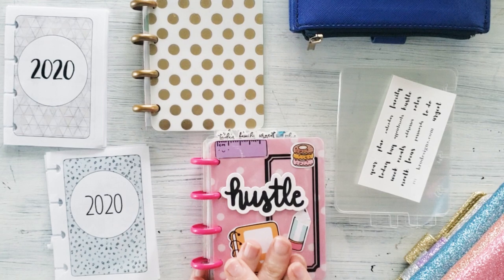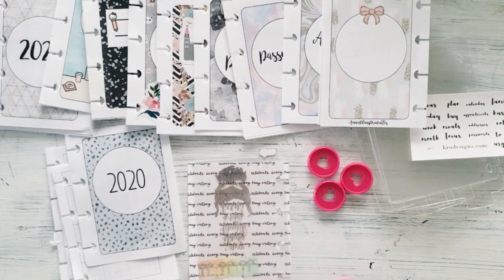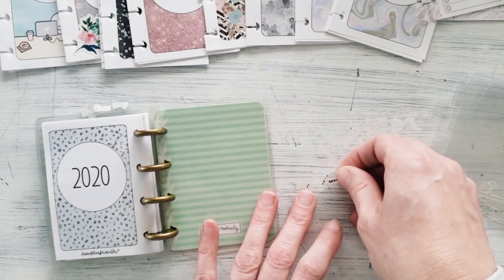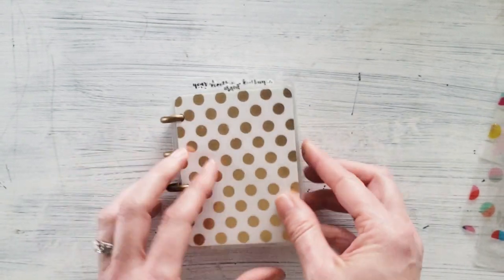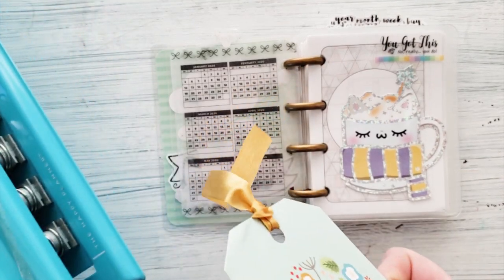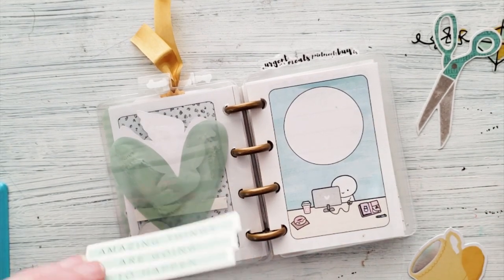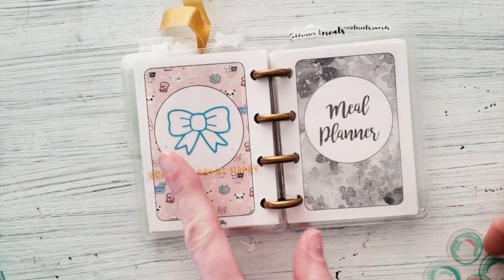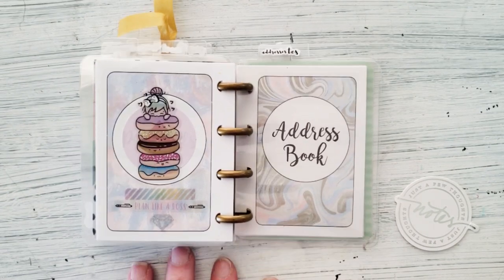Micro HP Happy Notes for the New YEAR | a Brand New Wallet and Set UP!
I will be using a Happy Notes Micro Planner from The Happy Planner / Me & my Big Ideas. I purchased mine from my local Joann's store (also available online) but they are available on the Happy Planner website or other craft retailers. The rings are made for the mini systems.
As for the Gold Passport Wallet,  I purchased it from Amazon.  It does come in a variety of colors including silver, rose gold, pink, purple and blue.

Here is the link for the wallet

E T S Y    S T O R E  -  where you can get the Clear Dividers and tab labels

☆Who I am:
I am 43 year old mother to 4 sporty, smelly and sweet boys ranging in the ages of 6 to 19 and lucky enough to be married to my favorite person in the world who lets her play in her craft room instead of watching man movies at night.   Don't let all that household testosterone fool you, I'm a bubbly, ex-pageant girl knows her sparkle and sass which you'll find sprinkled throughout my projects and videos :)

Microphone Boom Stand
Mic Stand Smartphone Mount w/360° Swivel Holder
OLFA Rotary Cutting Mat
OLFA Rotary Cutter RTY-2/G
Omnigrip by Omnigrid Non-Slip Ruler, 6" x 12"

XOXOXO
-Kim